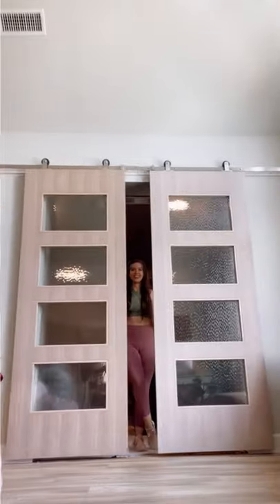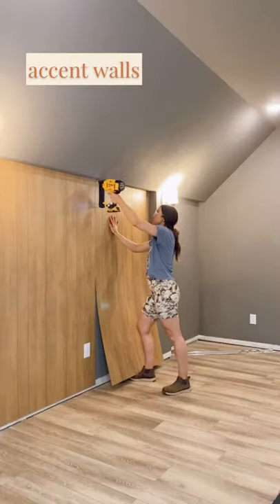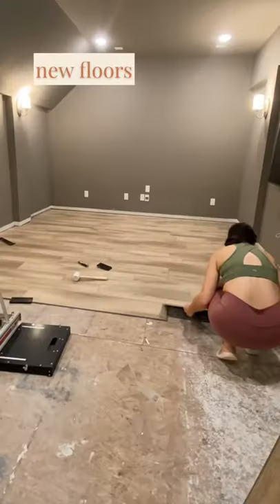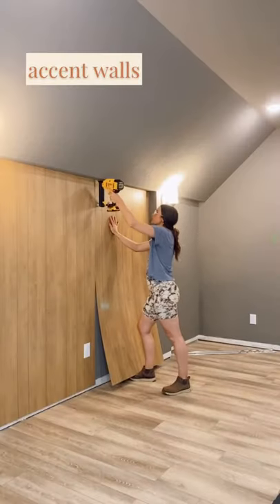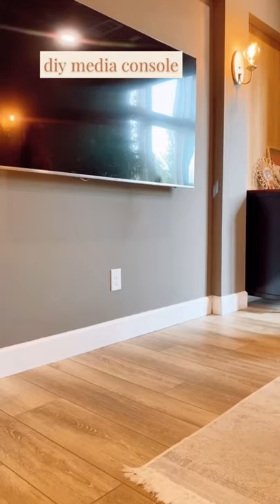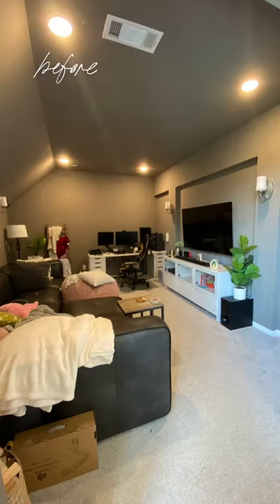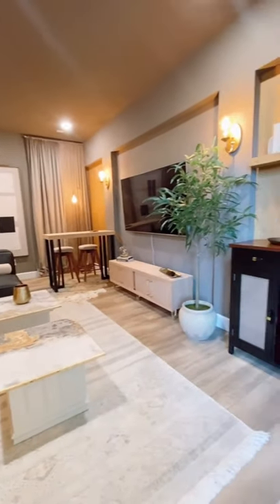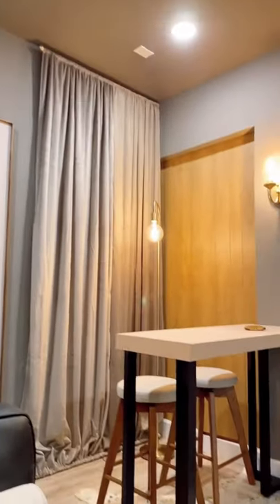DIY MEDIA ROOM MAKEOVER — home theater before and after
I took this media room from disaster to show-stopping with the EASIEST diy projects ever. All it took was furniture flips, basic builds, and some styling — AND 3 more weeks than planned 🙈 (but such a good reminder gorgeous spaces are created little by little)

WHATS YOUR FAVORITE PART⁉️

t o o l s   +   s u p p l i e s.

Cara Newhart recommends that you try all projects safely. Use appropriate safety gear and abide by individual tool requirements and safety advice when operating machinery. By participating in any DIY project or taking instructional advice such as this, there is always a possibility of injury. If you do take part in DIY Projects or follow any Never Skip Brunch project tutorial, you agree that you do so at your own risk. You also agree that you are voluntarily participating in these activities and will assume all risk of injury to yourself. Cara Newhart & Never Skip Brunch LLC are not responsible for any injury caused by the user when implementing any plans or projects on from her content and tutorials. You also agree to release and discharge Cara Newhart and Never Skip Brunch LLC. from any and all claims or causes of action, known or unknown, arising out of Never Skip Brunch and Never Skip Brunch LLC. negligence.